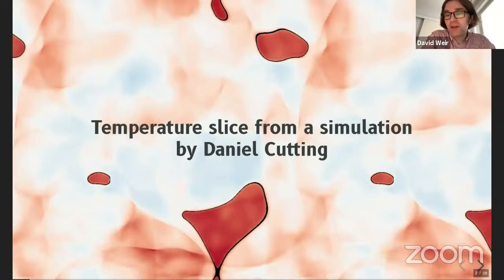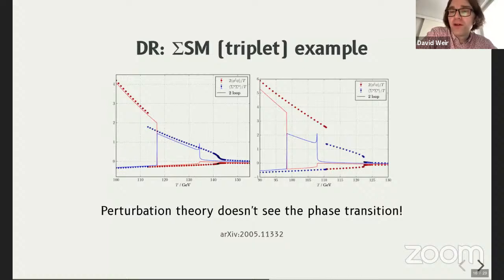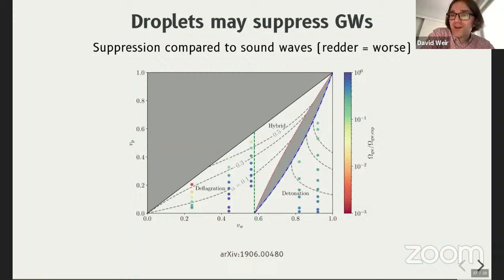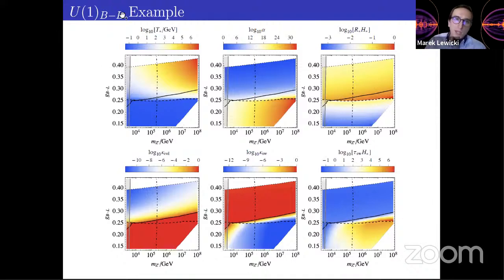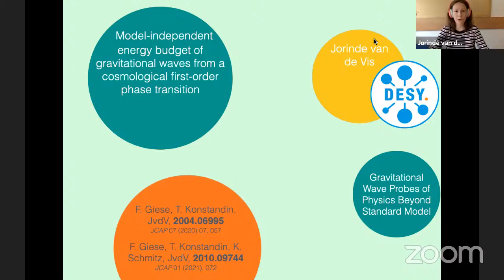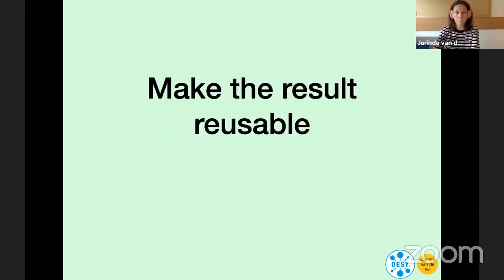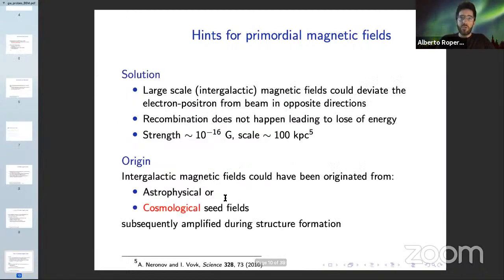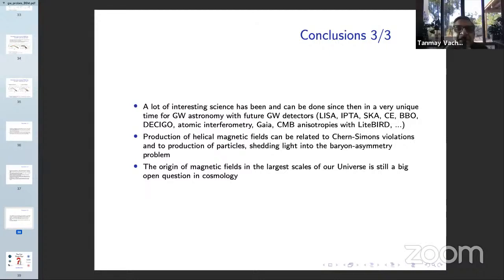July 13, 2nd Session